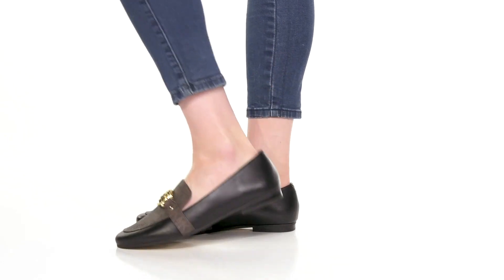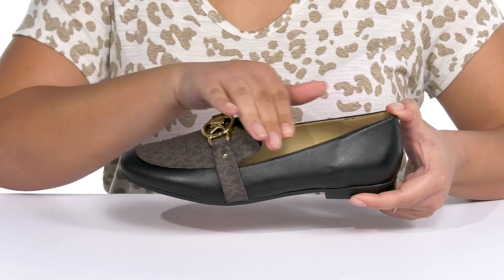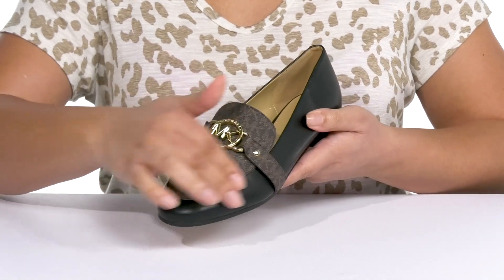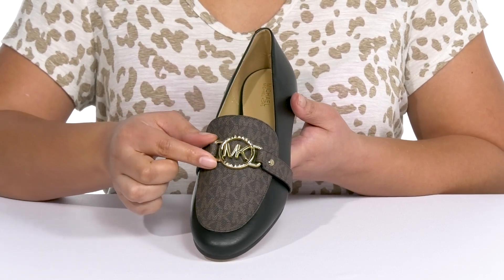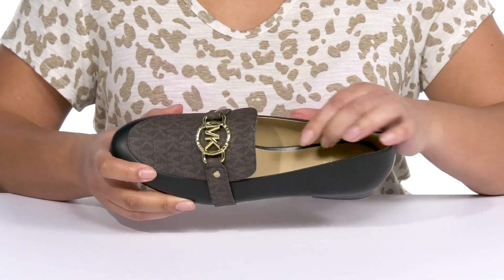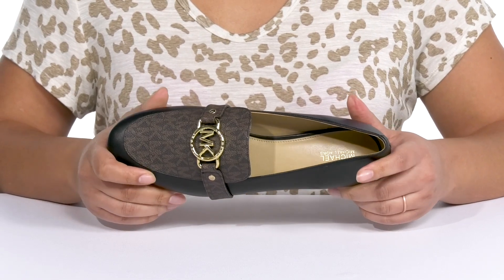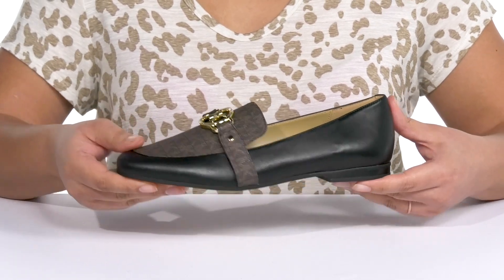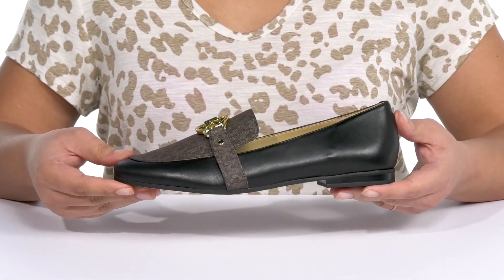MICHAEL Michael Kors Rory Loafer SKU: 9868406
Flaunt a stylish statement with every step you take wearing MICHAEL Michael Kors® Rory Loafer.
Slip-on style.
Sheep leather upper.
Polyurethane, viscose, and polyester lining.
Synthetic footbed.
Slip-on closure.
Slight block heel.
Brand logo on upper and insole.
Almond toe.
Rubber outsole.
Imported.